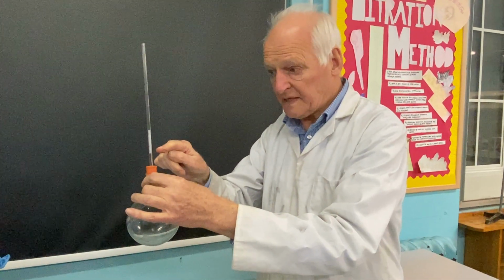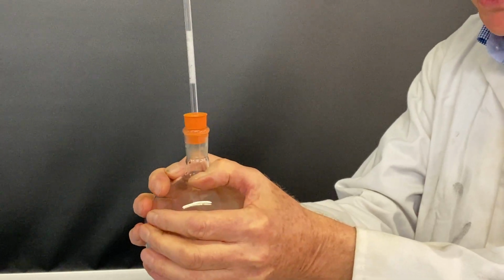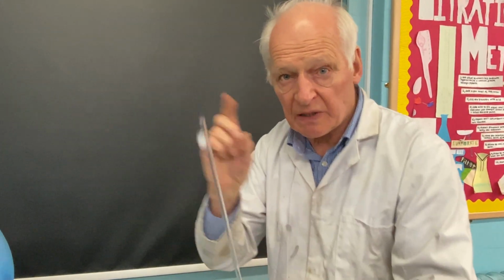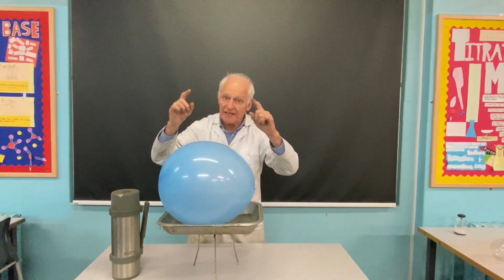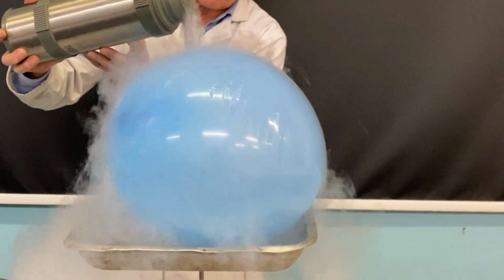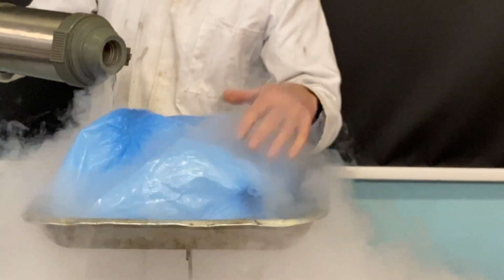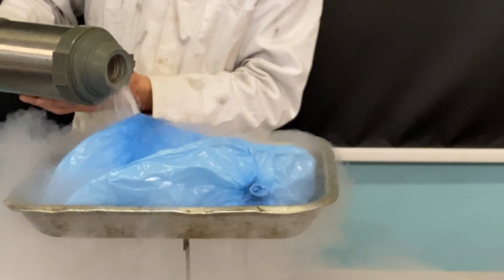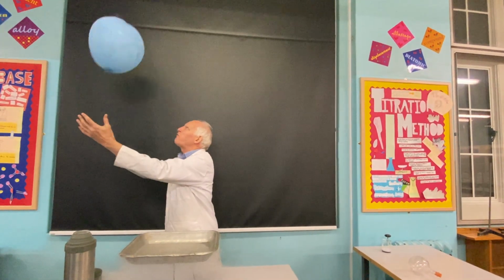Balloon Contraction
A stunning contraction of an inflated balloon occurs, when it is rapidly cooled.